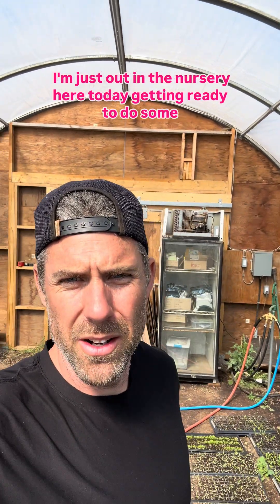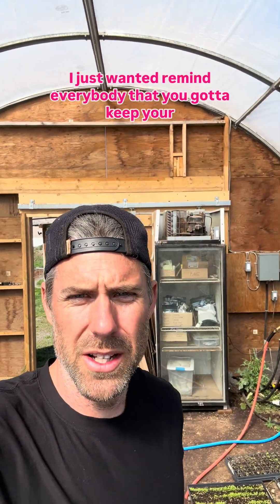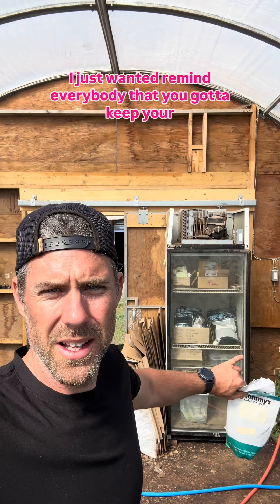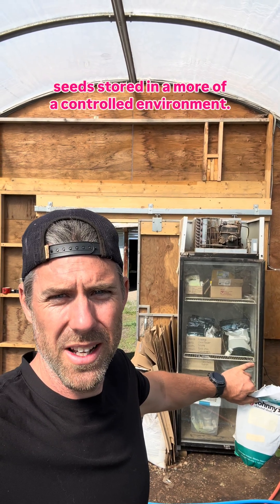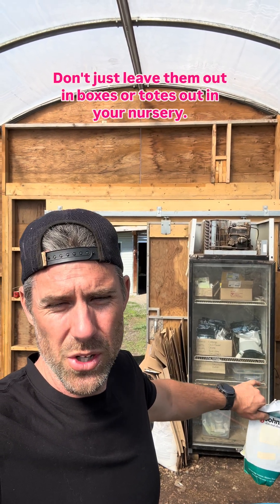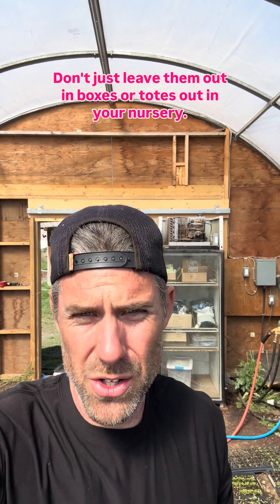Why We Store Our Seeds in a Fridge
Proper seed storage makes a huge difference in germination and crop success. In this Short, I show you how we keep our seeds cool, dry, and viable longer by using a refrigerator. It’s a simple but powerful way to protect your investment and improve future harvests.